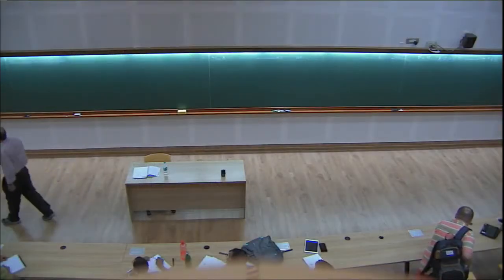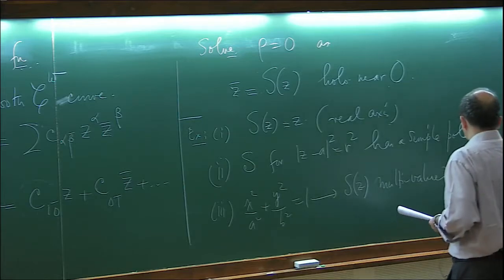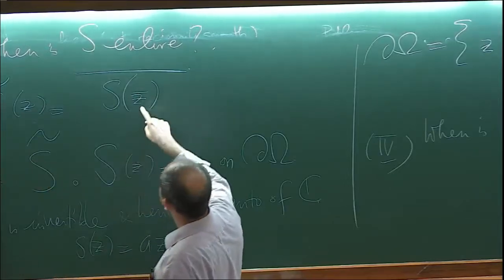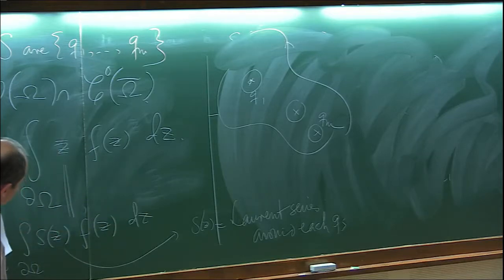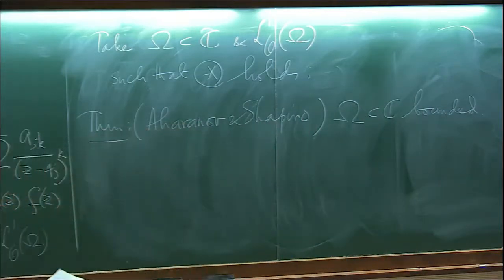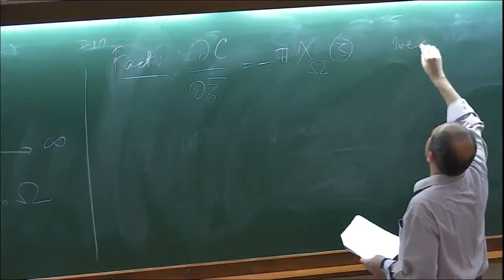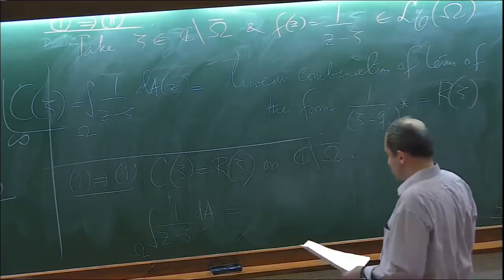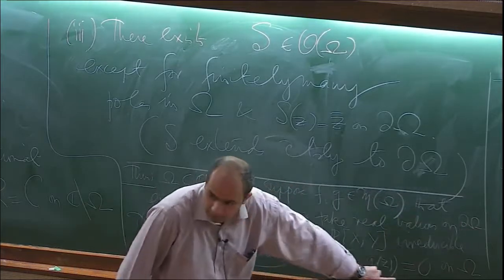Introduction to quadrature domains (Lecture – 2) by Kaushal Verma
PROGRAM

DATE: 15 July 2019 to 02 August 2019

0:00:00 Introduction to quadrature domains
0:00:15 Definition
0:02:47 Approach 1 (Schwarz function)
0:04:44 Solve the equation by Implicit function theorem
0:12:22 Observation: I. S'(0)=e to the i theta for some theta
0:12:43 II. Higher order derivatives of S capture curvature / final properties of {Row=0}
0:14:11 III. When is S entire?
0:14:44 Claim
0:16:48 IV. When is S metamorphic on C?
0:18:47 What if S has a meromorphic extension to Omega?
0:20:11 Proposition
0:22:05 Proof
0:33:32 Theorem (Aharanog & Shapins)
0:39:30 Lemma
0:41:51 Fact
0:55:12 Definition
0:58:17 Theorem